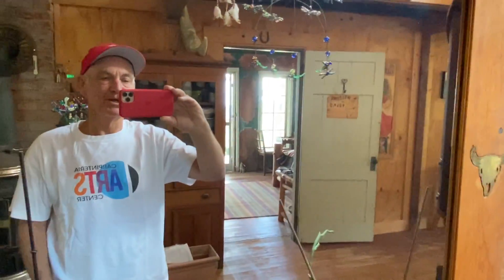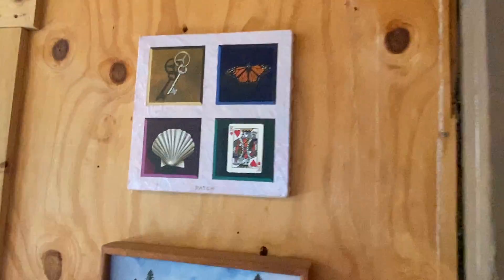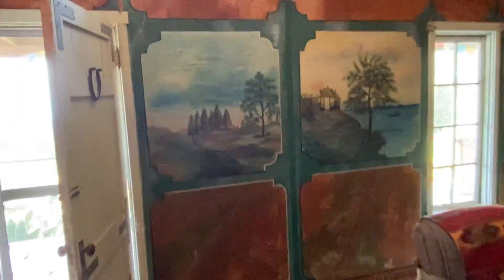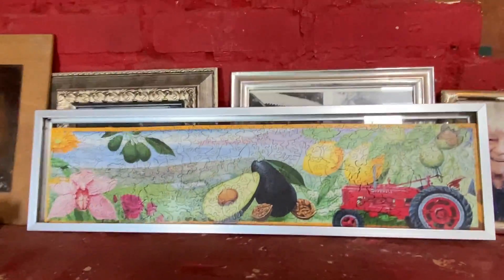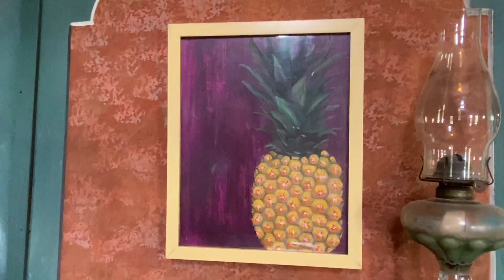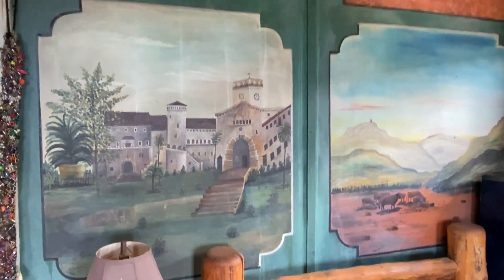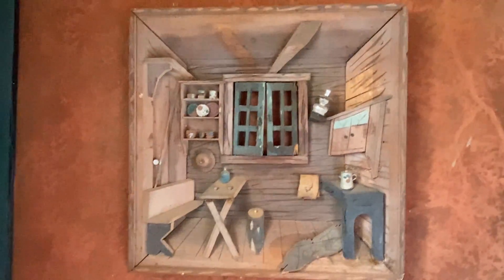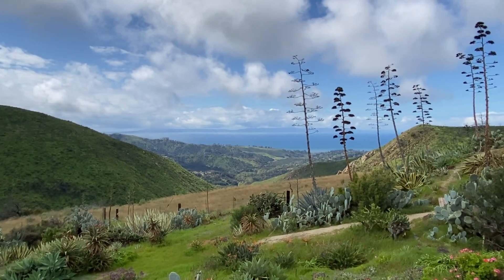Carpinteria Arts Center tour John Wullbrandt at home.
Short tour for Carpinteria Arts Center showing just a few pieces of art that I get to live with and give me pleasure in my home. John Wullbrandt 4/6/20